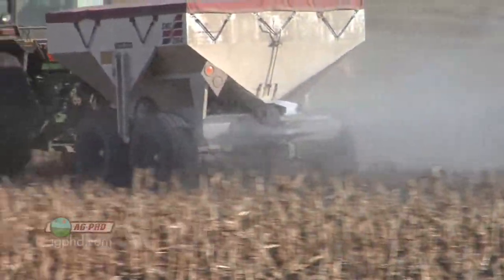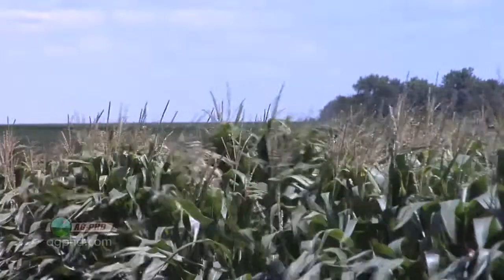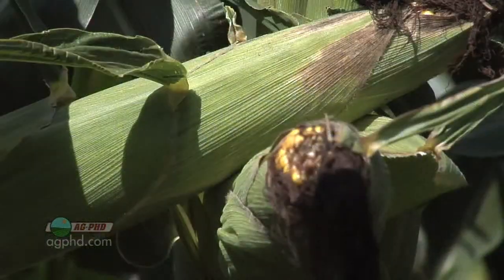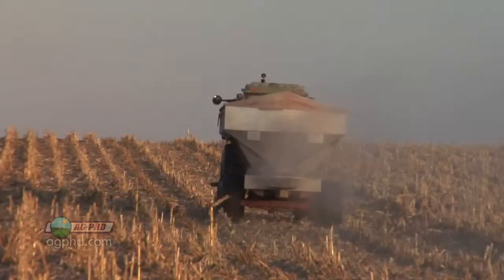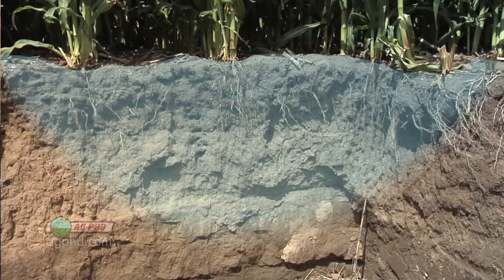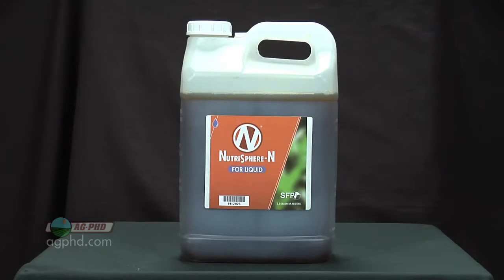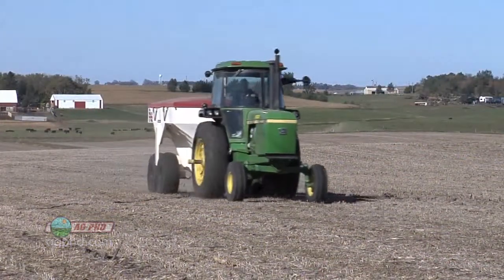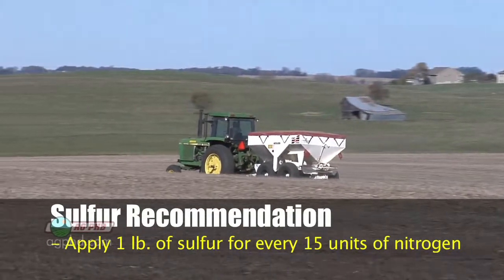Leaching Nutrients #666 (Air Date 1/9/11)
Brian & Darren speak about some of the leachable nutrients out there, and how to minimize the loss.